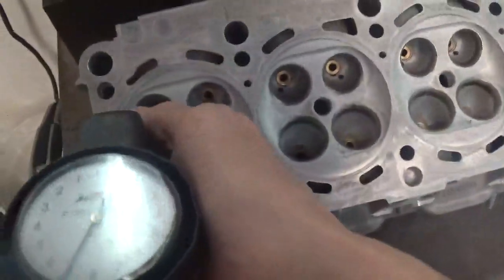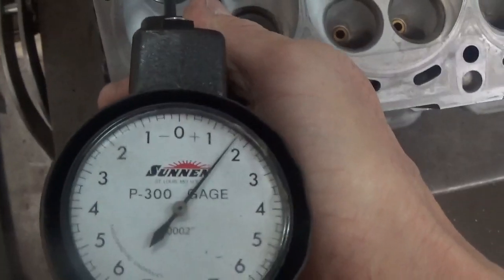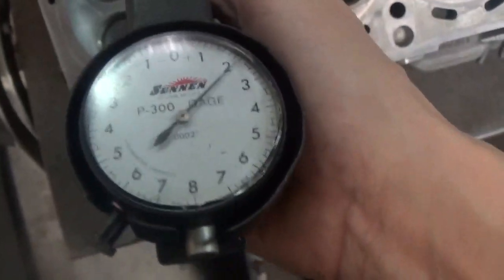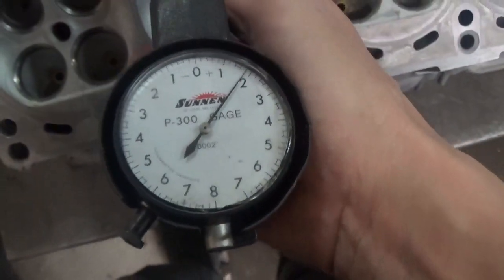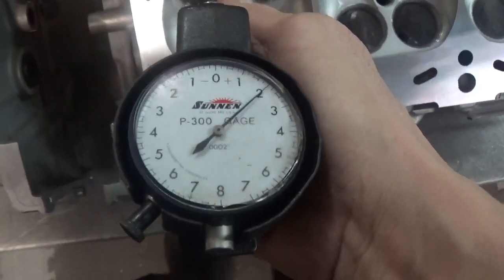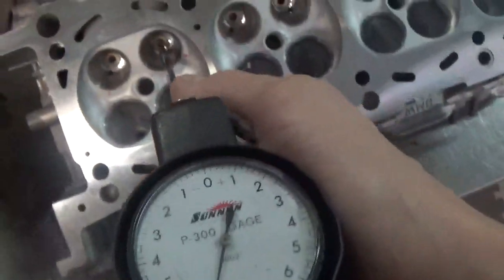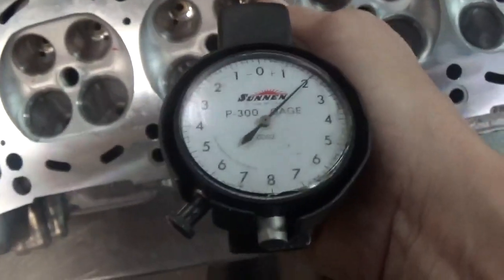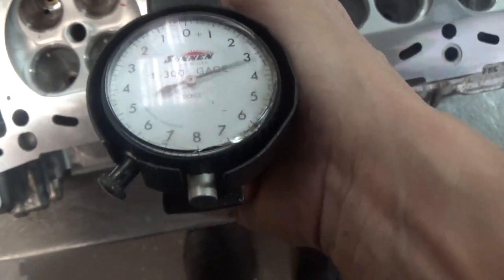S62 guide problems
Another fresh pair of heads that needs re-working.